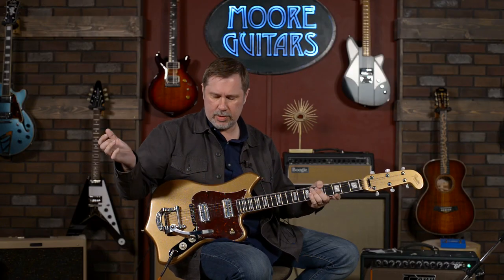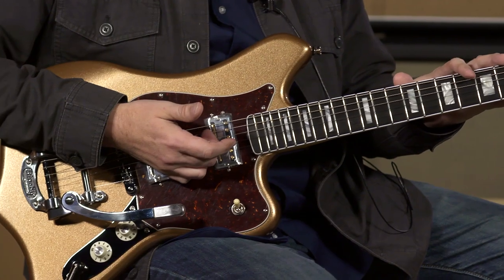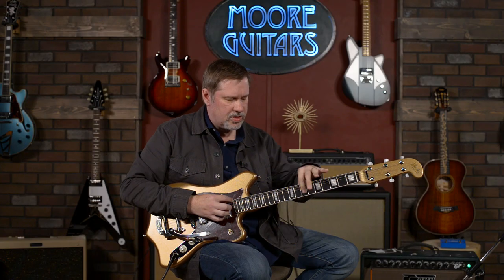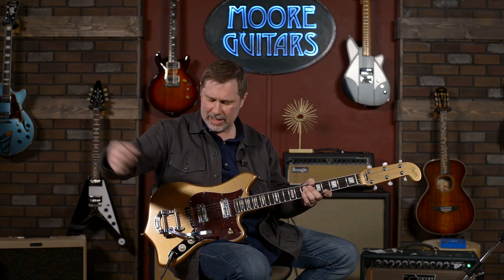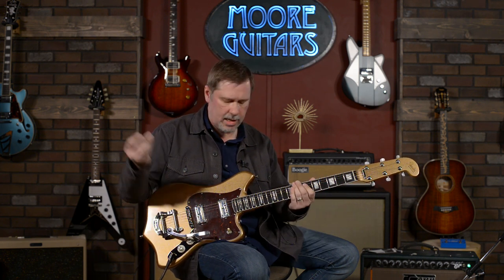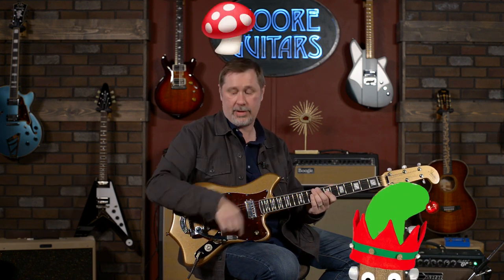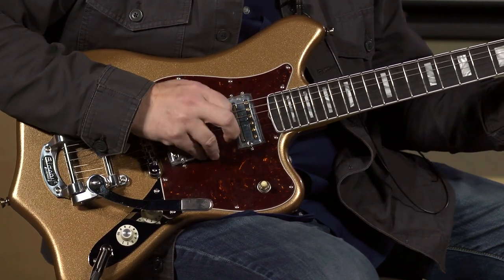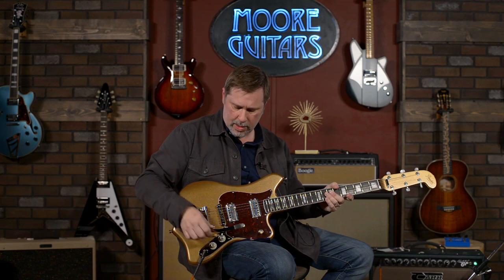Fender Parallel Universe Volume II Maverick Dorado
OK, we could riff on the weird headstock all day, but riffing on the guitar itself is where the real joy is.  This unique-looking Fender is a truly great guitar. Upscale feel, warm and sweet pickups (we are all in love with the tone), bound ebony fretboard, plus, a Bigsby trem. And if a hockey game breaks out, you're ready! Sorry, couldn't help it. Seriously, you need to check this guitar out. It's like no Fender you've ever played.